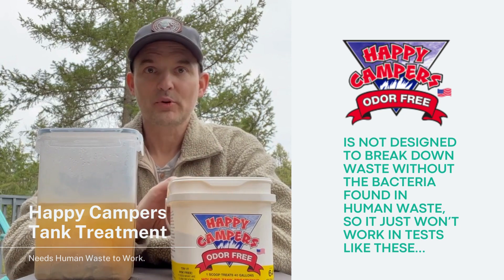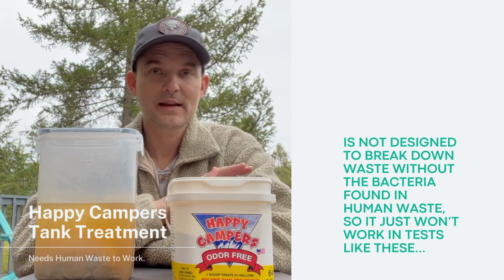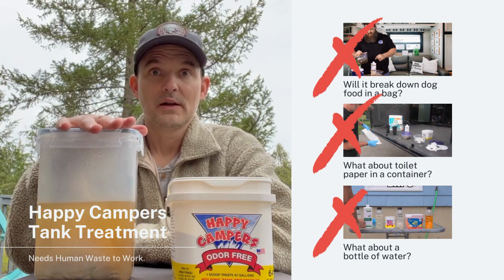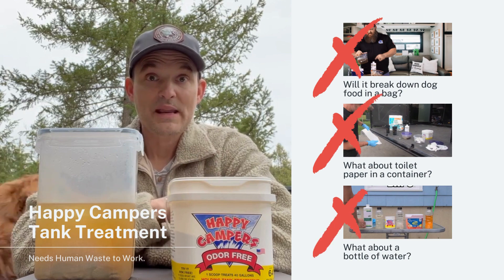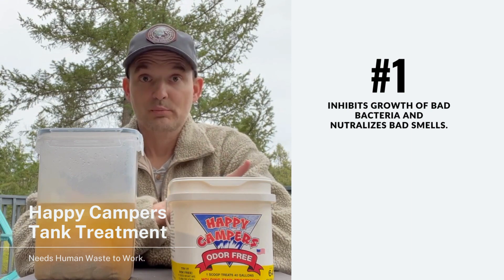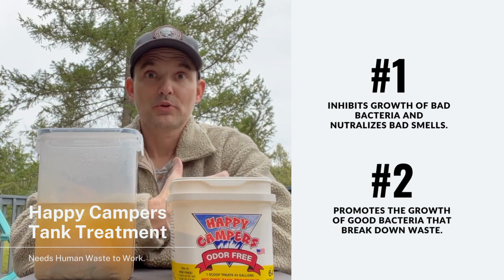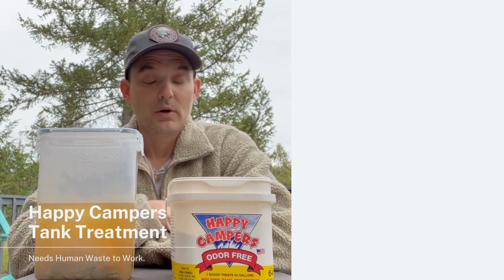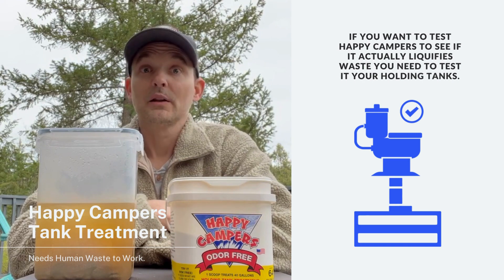Which RV Black Tank Treatments Actually Work? Make Sure to Test Them Correctly.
RV black tank treatments tested. Why does it look like Happy Campers tank treatment doesn't break down waste and solids like the other treatments? Happy Campers can NOT be tested in a plastic bag or container with just water and tissue or dog food.

Why? Because Happy Campers is NOT an enzyme based tank treatment. Enzyme based treatments will break down waste in a container with water because they are actually introducing bacteria and enzymes into the water or container.

This video is to help clarify some misconceptions about how Happy Campers Holding tank Treatments work and whether or not it actually helps to break down solids. To see why popular YouTube tests like the ones shown below won't work with Happy Campers, we'll need to understand the role of bacteria and enzymes that are naturally occurring in human waste.

Happy Campers is a micronutrient based holding tank treatment. It does not introduce enzymes or bacteria into the tank or container. Happy Campers relies on the naturally occurring bacteria and enzymes in human waste to work. The micronutrients in Happy Campers RV holding tank treatment do two things;

1) Some of the micronutrients work to inhibit the growth of "bad" odor causing bacteria and encapsulate bad odor causing solids.

2) Some of the micronutrients work to support the growth of "good" bacteria that produce enzymes that actually break down solids.

To see if Happy Campers tank treatment actually liquifies solids, it is necessary to test it in the holding tank environment along with human waste.

We always appreciate a mention, but when testing Happy Campers against other RV Tank Treatments, please make sure to use real world tests in the holding tank.